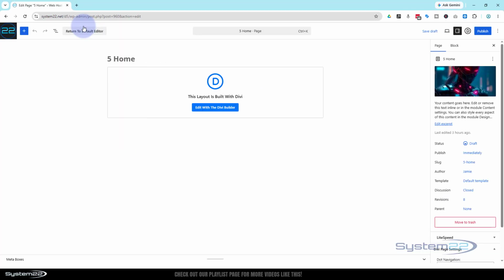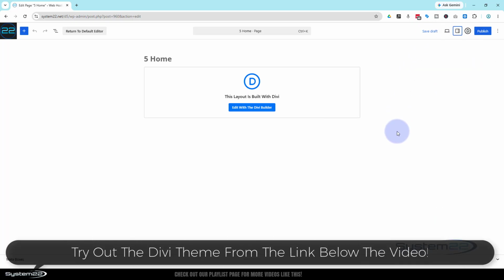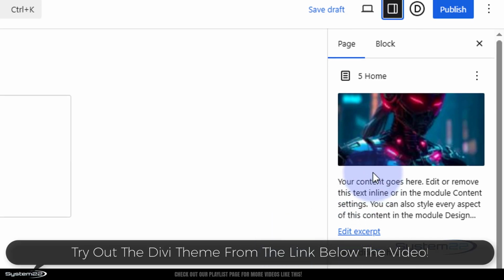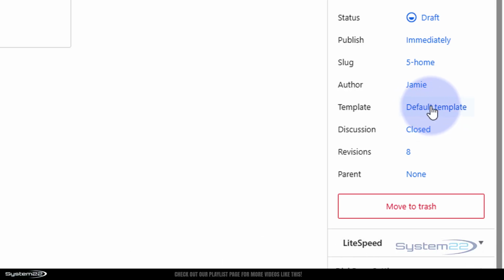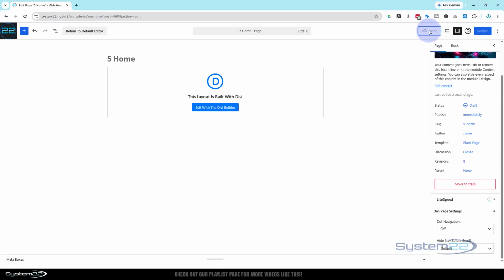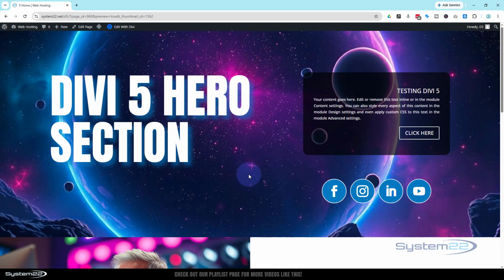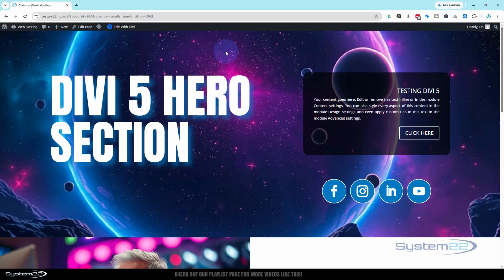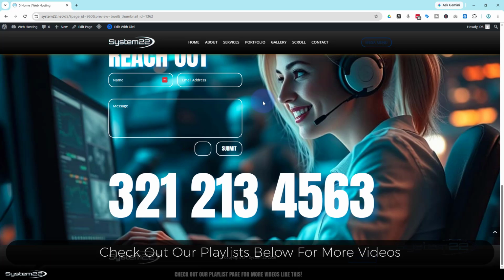Divi 5 Blank Page Template – Build Clean Squeeze Pages Without Distractions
In this Divi 5 tutorial, we’ll show you the easiest way to remove the header and footer from any page so you can create a clean, distraction-free squeeze page or landing page.

Using the built-in WordPress Blank Page Template, you can hide the default navigation and footer without plugins or custom code. This is perfect for sales pages, lead generation pages, webinar registration pages, product launches, and other conversion-focused layouts.

By removing extra navigation links, visitors stay focused on your call to action instead of clicking away from your offer. We’ll walk through the setup step by step and show how to use this technique on any Divi 5 page.

What you’ll learn:

How to remove the Divi header and footer

How to use the WordPress Blank Page Template

How to create a distraction-free squeeze page

Best practices for high-converting landing pages

v=ZAO2MH0dQtk&list=PLqabIl8dx2wo8rcs-fkk5tnBDyHthjiLw

v=rNhjGUsnC3E&list=PLqabIl8dx2wq6ySkW_gPjiPrufojD4la9